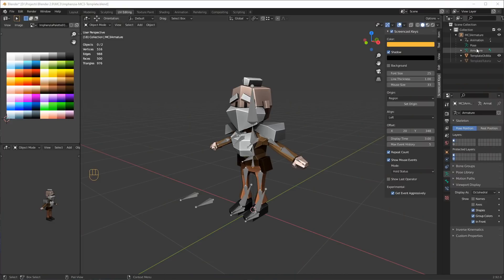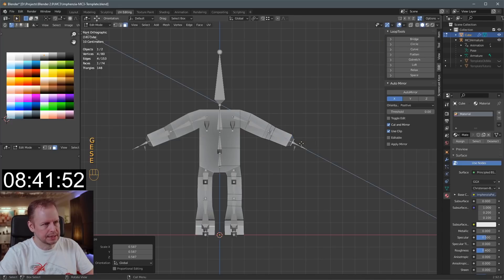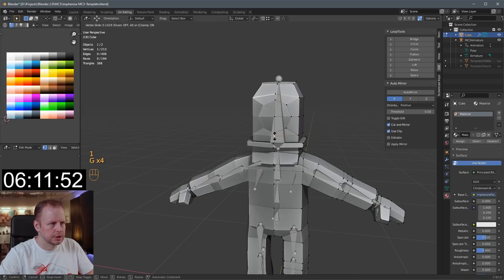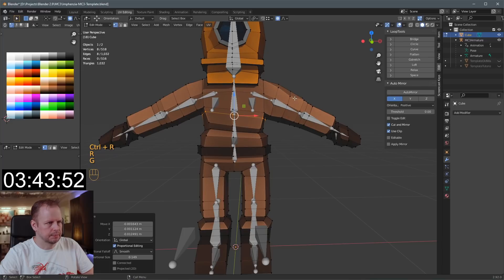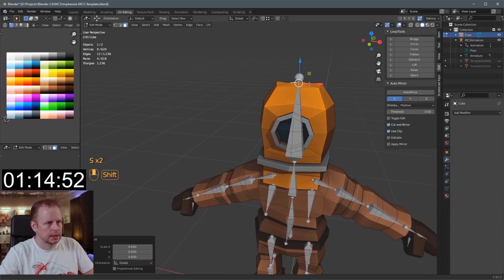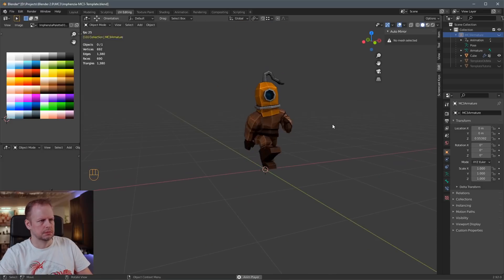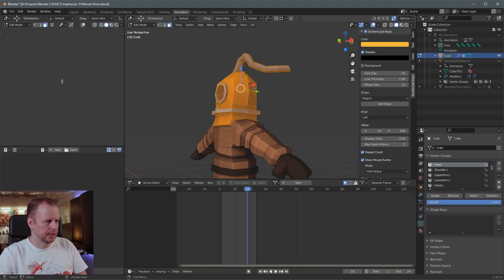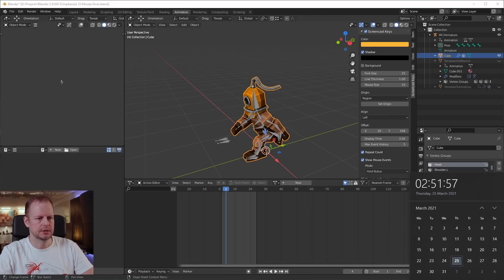Let's model a RIGGED DIVER in 10 MINUTES - ep. 66 - Blender 2.92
Welcome to episode 66 of the 10 Minute Modeling Challenge - this time around we're making low poly old school diver.

Want to participate?? and check out the monthly-challenge channel for rules, and the template.